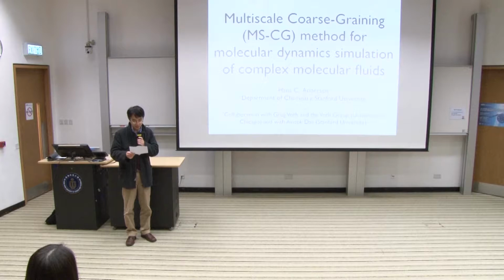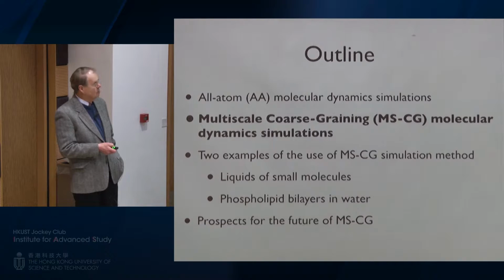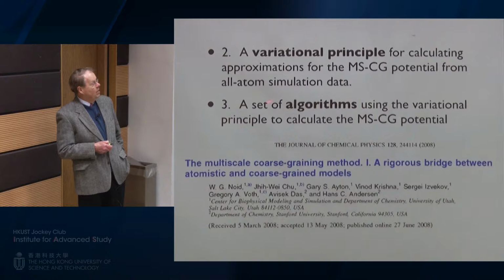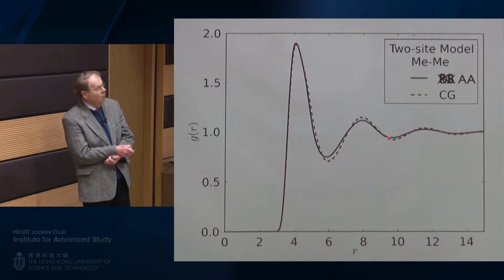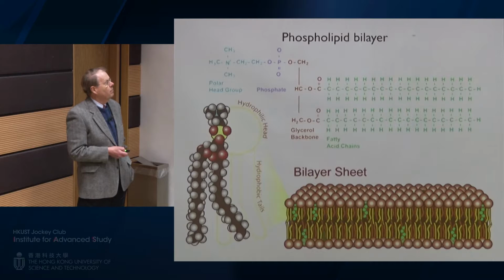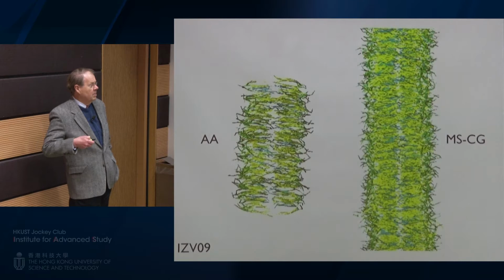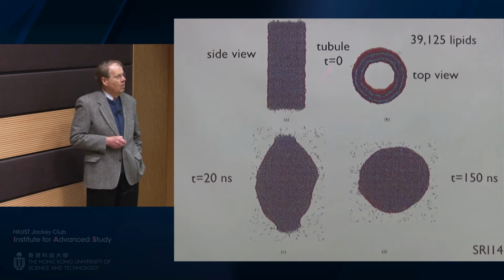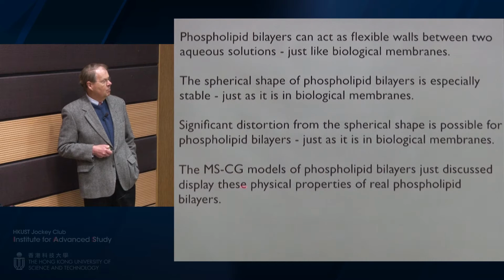IAS Distinguished Lecture: Prof Hans C Andersen (Feb 5, 2018)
Title: The Multiscale Coarse-Graining Method for Computer Simulation of Complex Molecular Fluids

Speaker: Prof Hans C Andersen, David Mulvane Ehrsam and Edward Curtis Franklin Professor in Chemistry, Emeritus, Stanford University